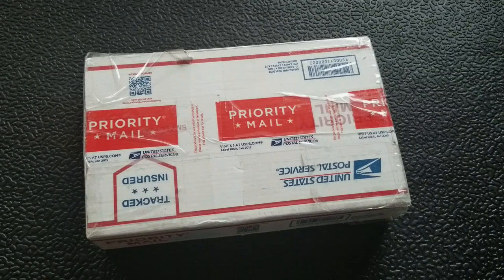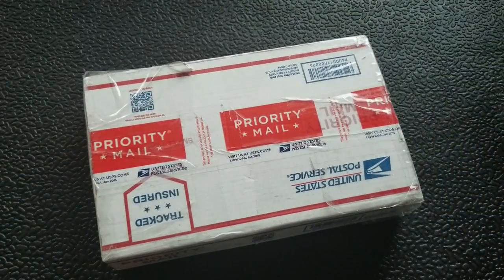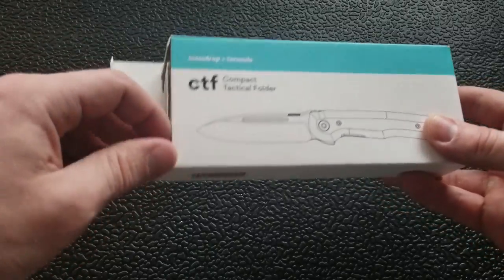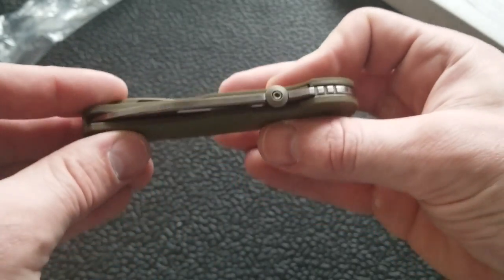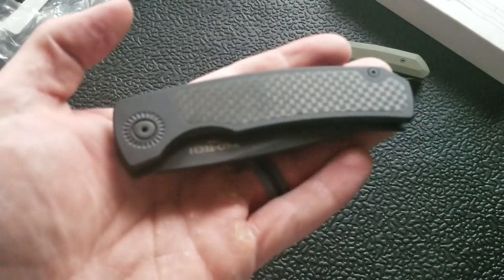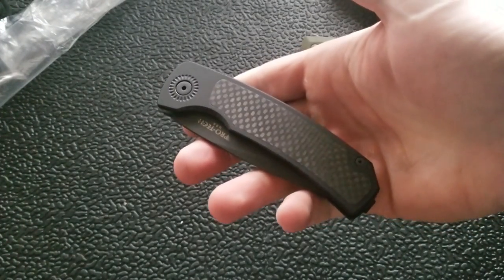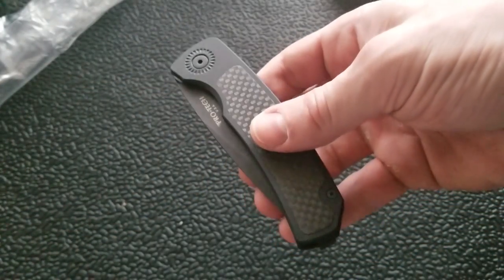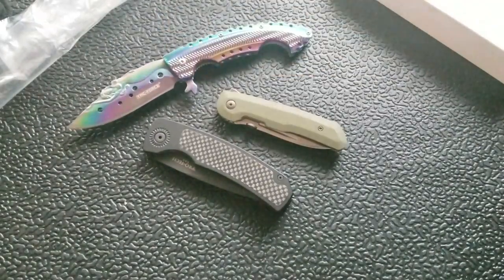Double Knife Unboxing